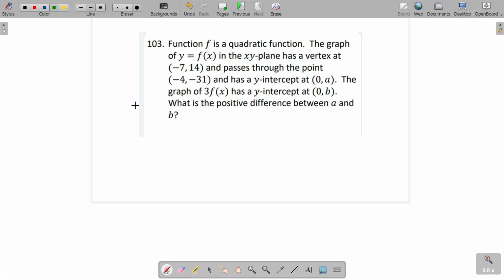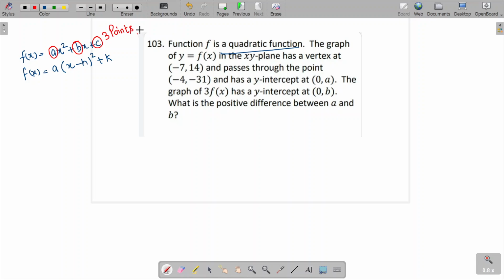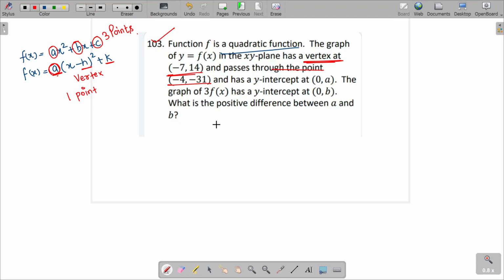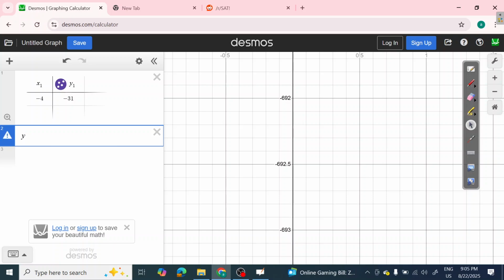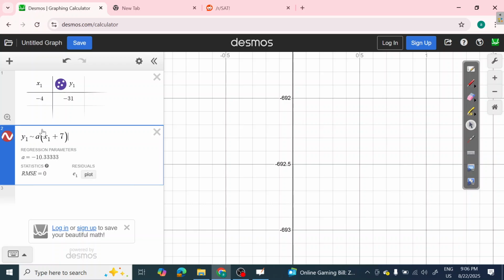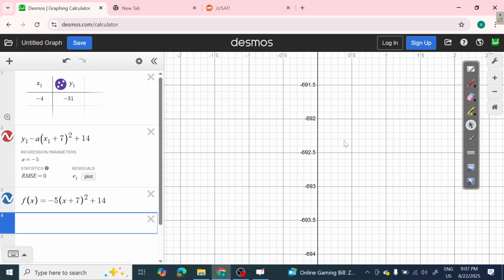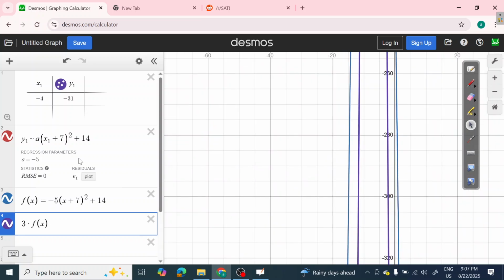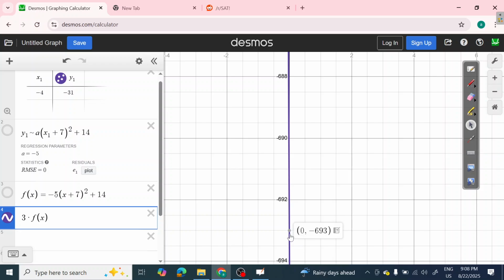SAT Exam Hardest Question | December SAT Math | Hardest Math Problem 2025